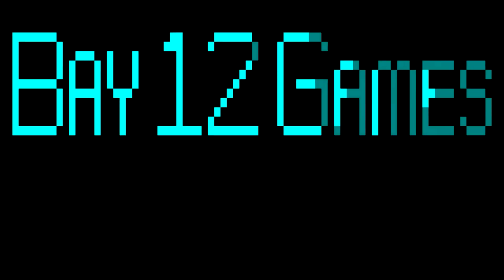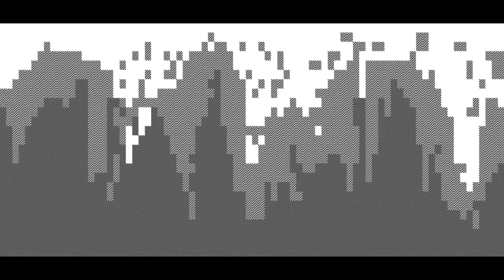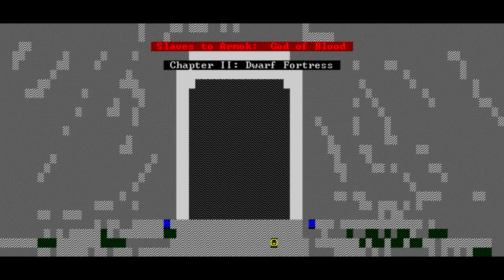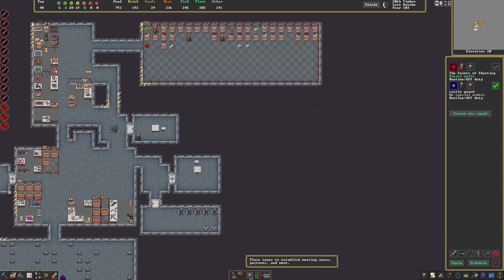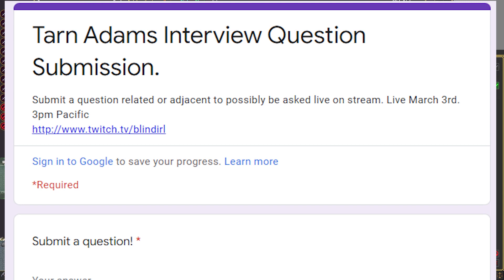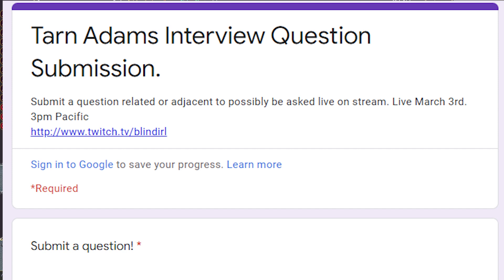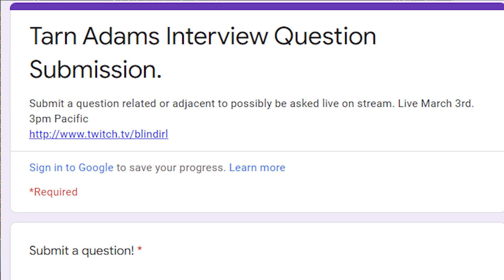Tarn Adams Talk - Announcement Video (March 3rd 3pm Pacific)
(Live here Thursday 3pm pacific)